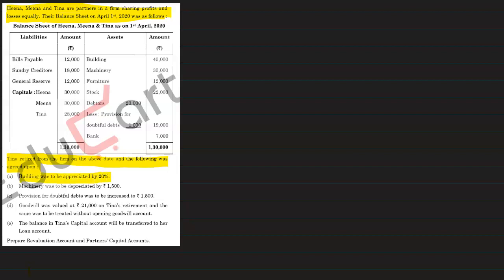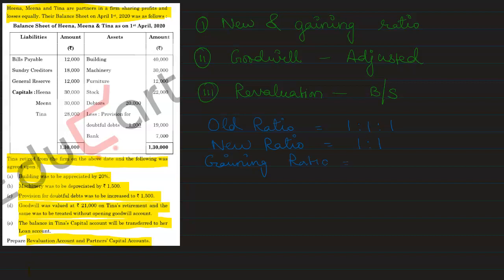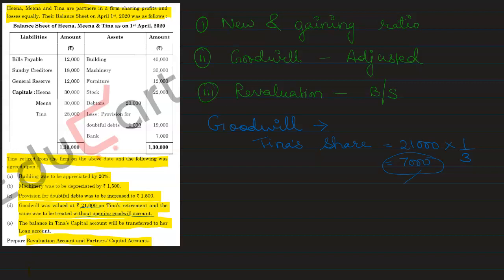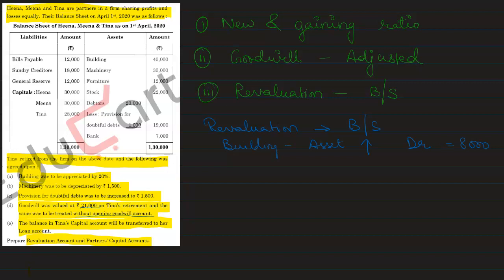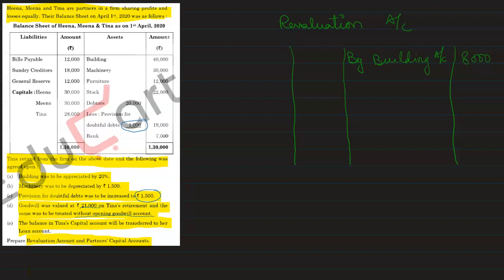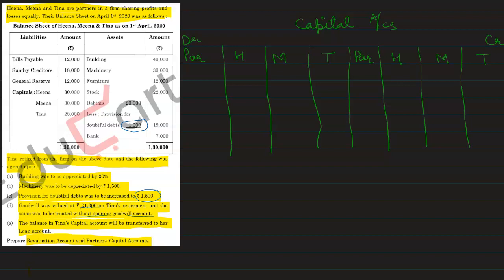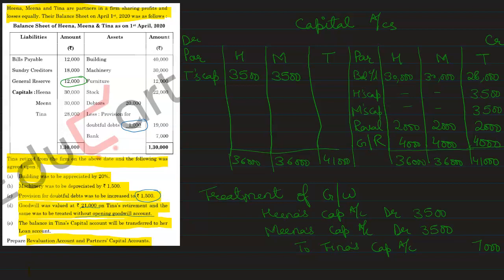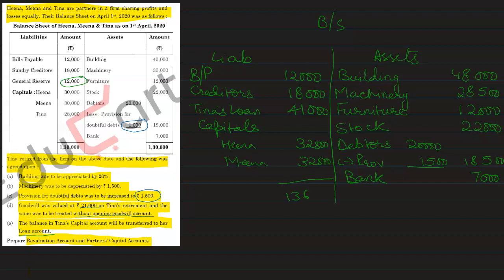Retirement - Class 12 - Ques 1